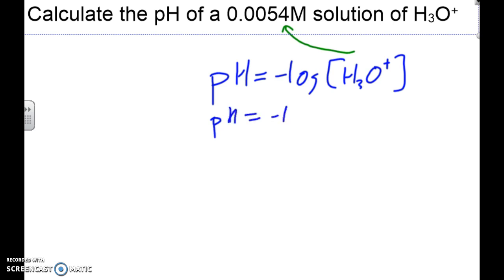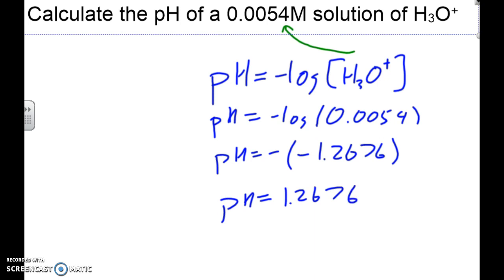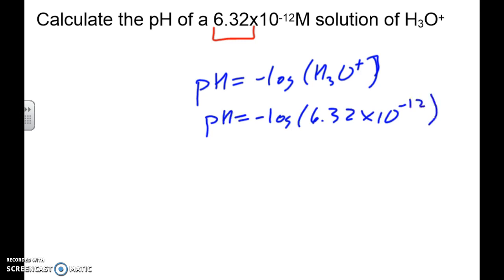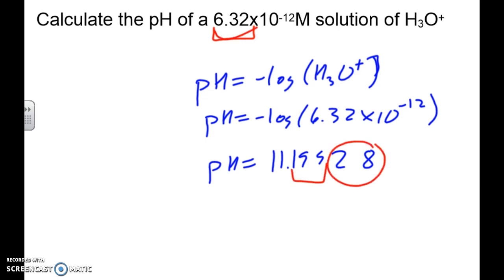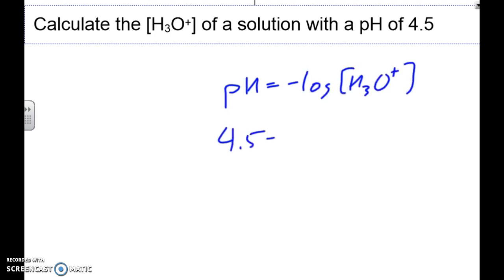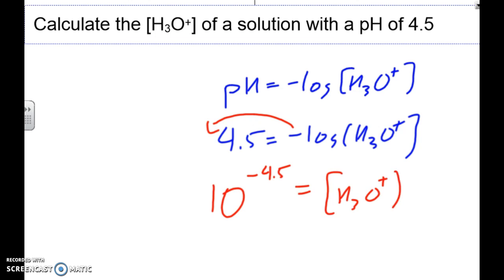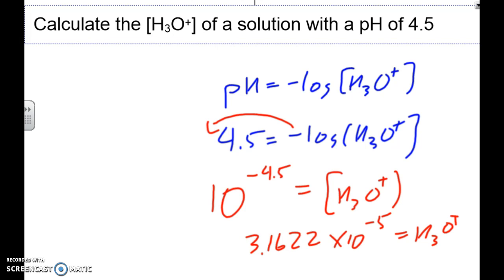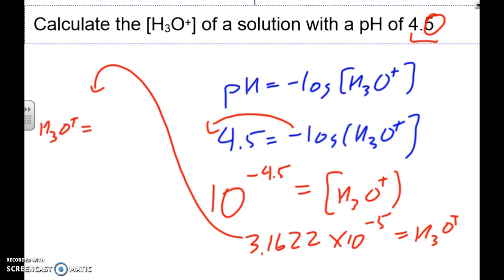Significant Digits - pH calculations